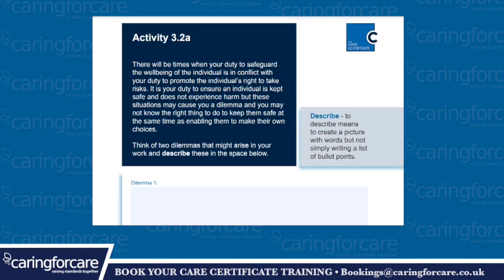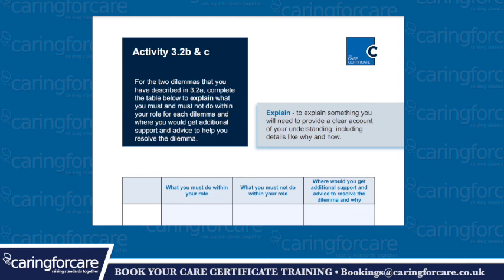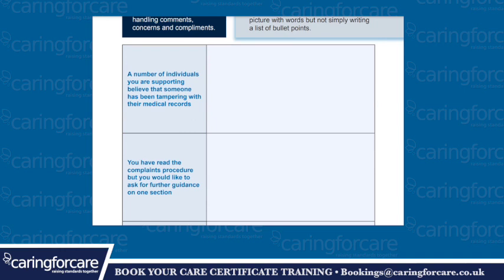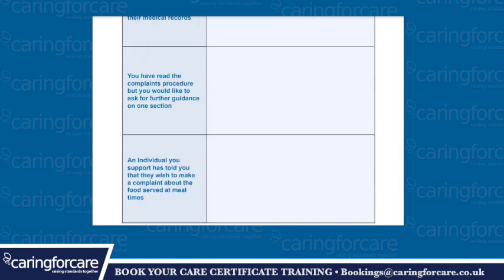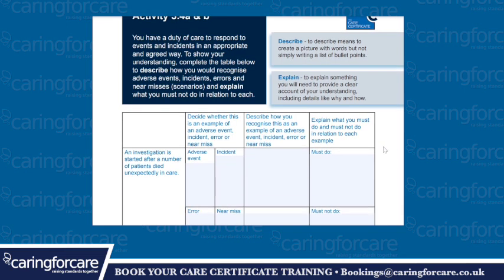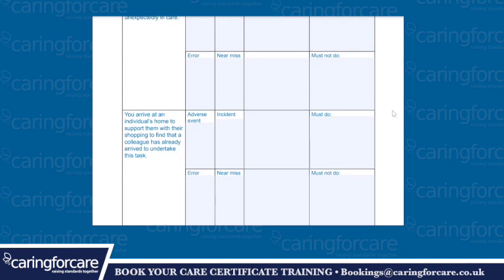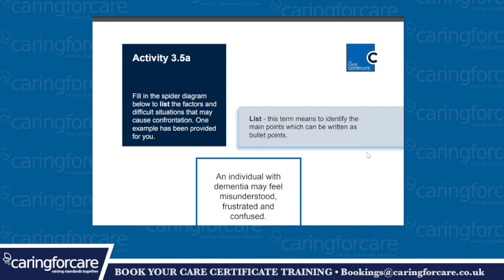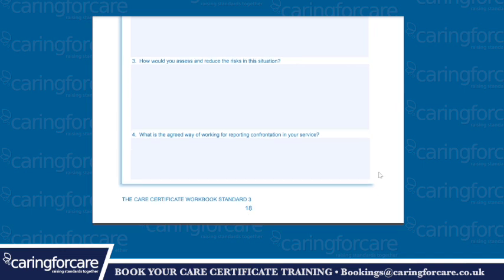The Care Certificate Standard 3: Duty of Care (Workbook)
What does "duty of care" truly mean in health and social care? Discover the responsibilities, challenges, and ethical dilemmas care workers face every day. This video unpacks everything you need to know about maintaining safety, managing risks, and supporting individuals effectively.

Learn how responsibilities such as ensuring safety, handling conflicts, and safeguarding individuals intersect with everyday practices. We also explore common dilemmas like balancing risk-taking with protection and how reflective practice helps improve service quality. Additionally, we discuss the importance of effective communication, understanding legislation, and responding to complaints or incidents.

Key Points:

Understand duty of care responsibilities: Explore what duty of care entails and why it is central to health and social care.
Recognize common dilemmas: Learn how to navigate conflicts between promoting independence and ensuring safety.
Importance of reflective practice: Discover how reflecting on comments, complaints, and incidents enhances service quality.

Timestamps
0:00 – Introduction: Duty of Care in Social Care
1:00 – Defining Duty of Care Responsibilities
3:09 – Handling Duty of Care Dilemmas
7:19 – Understanding Relevant Legislation
9:00 – The Role of Reflective Practice
9:08 – Final Thoughts and Next Steps

CaringForCare is committed to equipping healthcare workers with the tools and knowledge to provide high-quality, empathetic care.